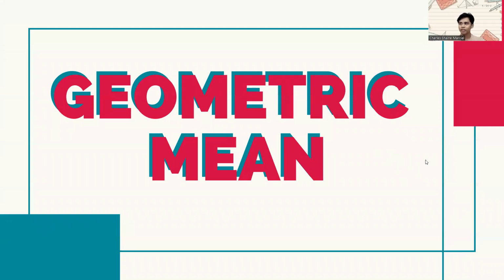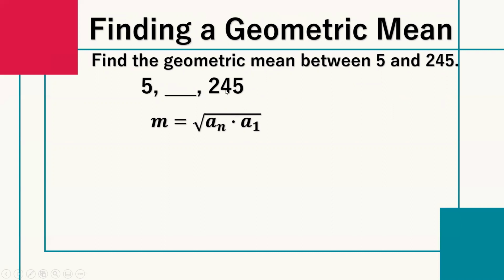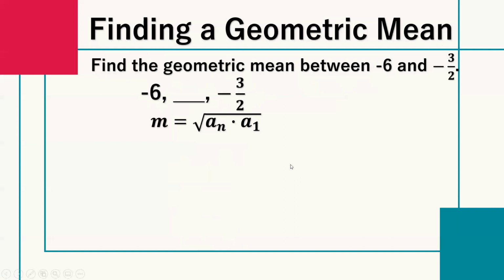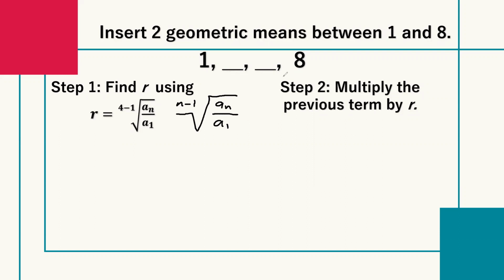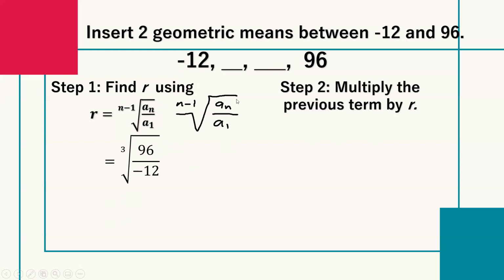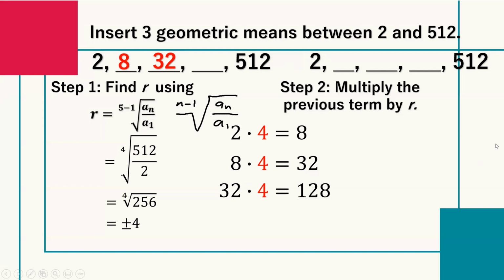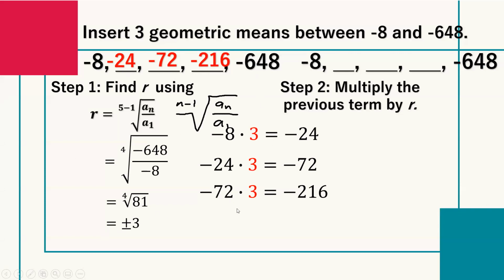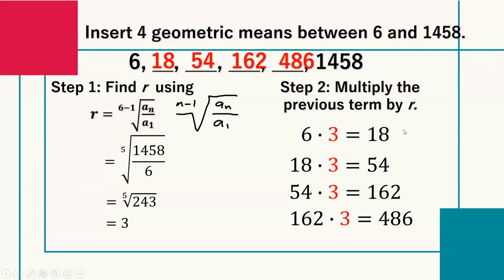GRADE 10 | GEOMETRIC MEAN | Charles Shaine Marcial